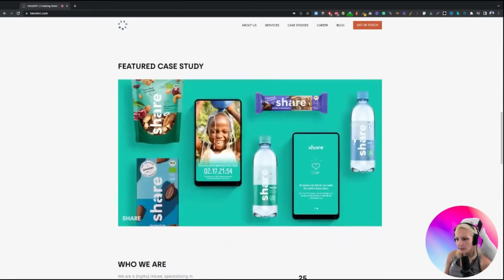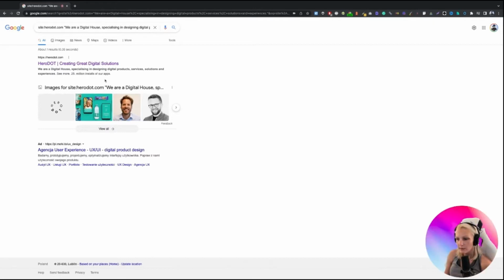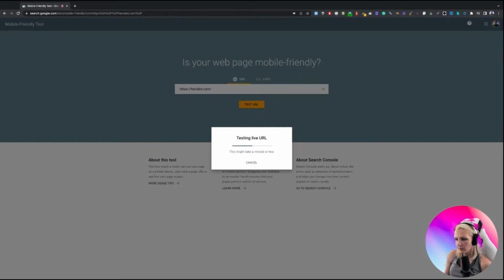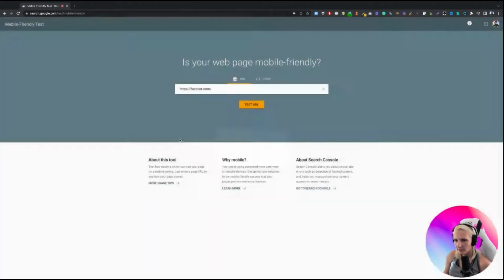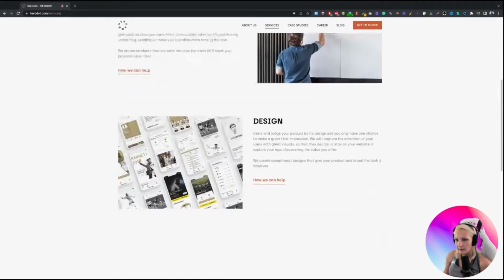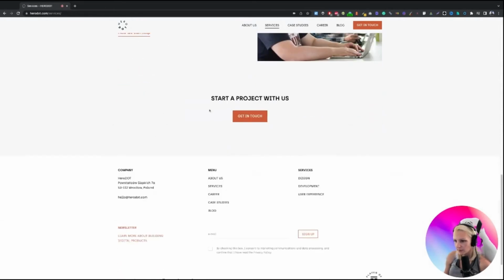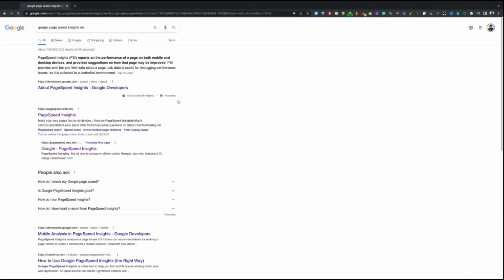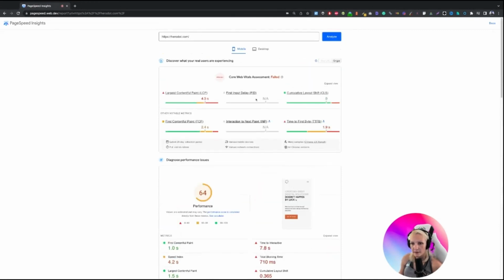8-Minute Live SEO Audit Of The Website Of A Digital House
Welcome to the series of quick free SEO audits! Today, I am auditing herodot.com and sharing with you as much as I can within 7 (or so minutes).

0:02 Introduction
0:45 Homepage Audit
0:55 Disabling Javascript on the site
3:00 Testing whether the site is Mobile friendly
4:13 Analyzing the site pages
6:05 Checking the site speed
6:56 Final Takeaways
7:26 Thank you